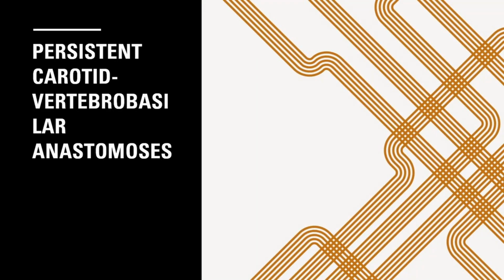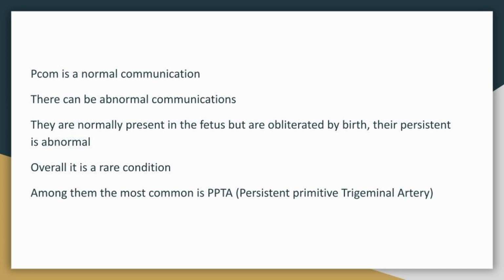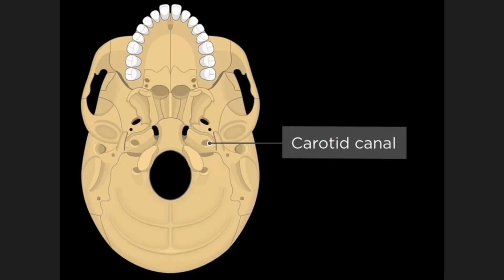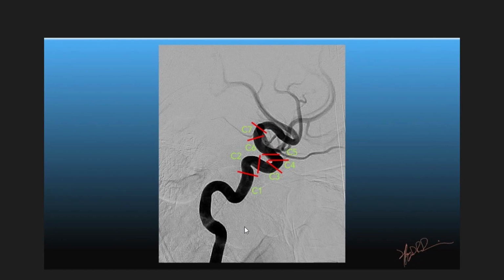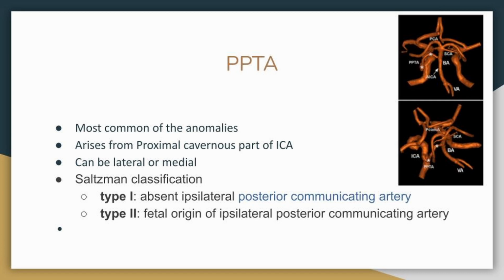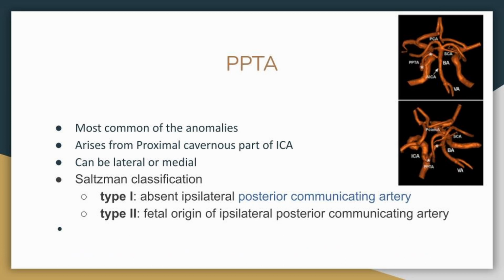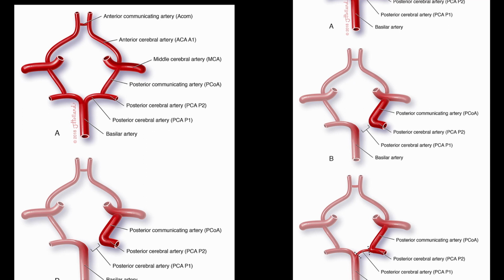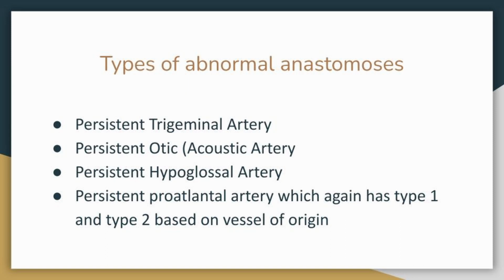Persistent Primitive trigeminal Artery (PPTA), ICA-VB anastomoses. Bouthilier classification of ICA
I am Dr Skanda , A consultant Neurosurgeon in Mangalore. I have done my neurosurgey residency from All India Institute of Medical Sciences (AIIMS) New Delhi. This video will explain about few of the ICA to vertebro Basilar abnormal connection in detail. Also topics like Bouthilier classification of ICA, Fetal PCA are touched upon